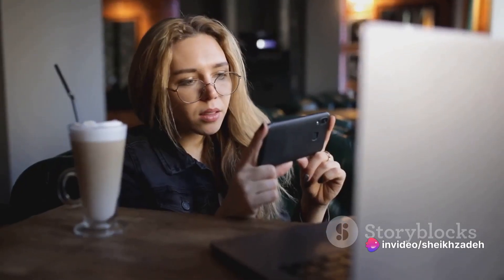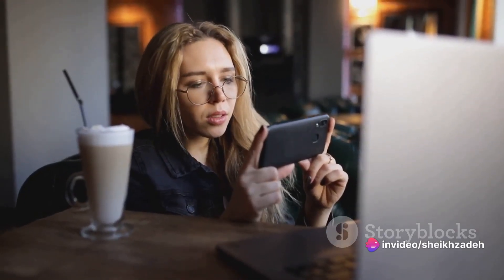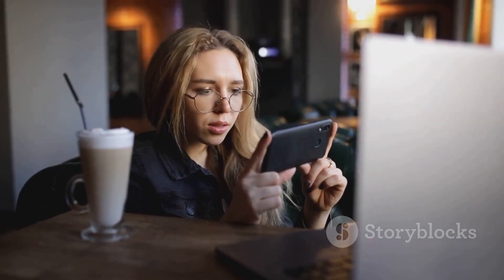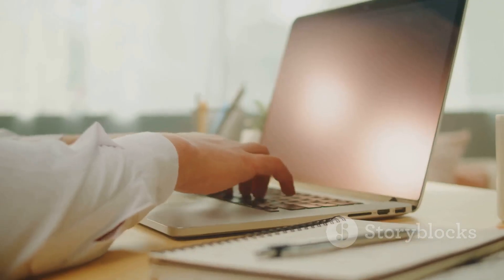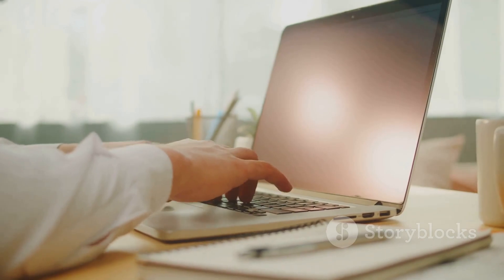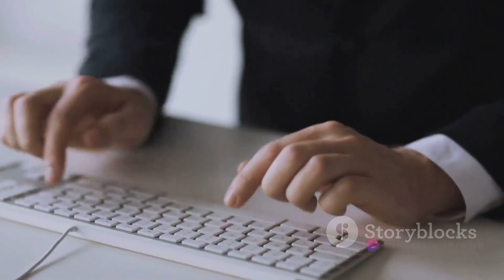Digital Goldmine: Making Money Online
In this eye-opening video, we dive deep into the lucrative world of online money-making. Join us as we explore an array of proven strategies, insider tips, and tricks that can help you unlock the key to financial success from the comfort of your home. Whether you're looking to make a side income or become a full-time online entrepreneur, this video is a must-watch. Get ready to discover exciting opportunities and learn practical steps to boost your earning potential. Let's dive in and make your dreams of financial freedom a reality!

OUTLINE:

00:00:00 Introduction
00:00:36 Step One - Identifying Your Skills
00:01:08 Step Two - Choosing the Right Platform
00:01:41 Step Three - Building Your Online Presence
00:02:12 Conclusion
00:02:43 End Sting